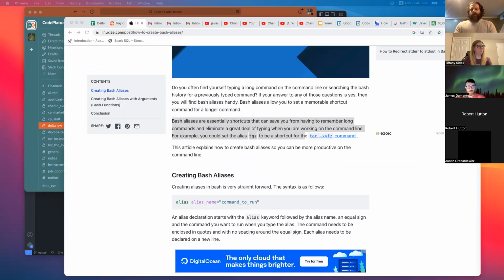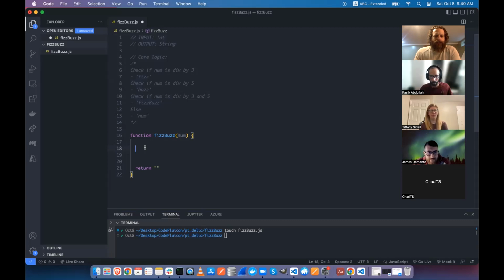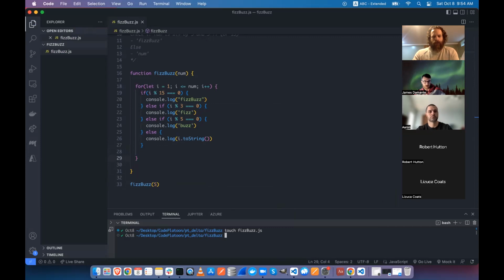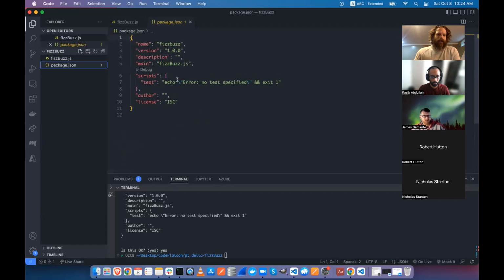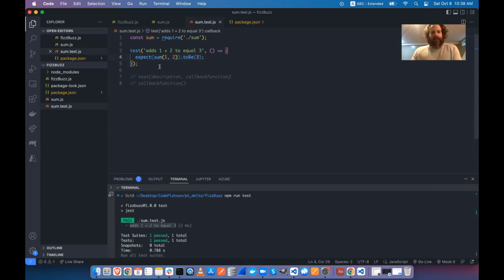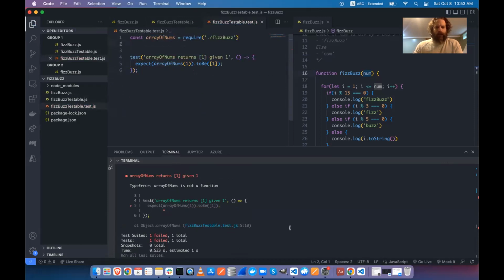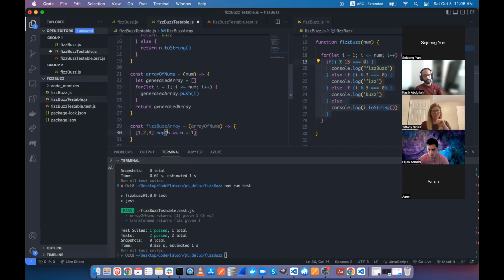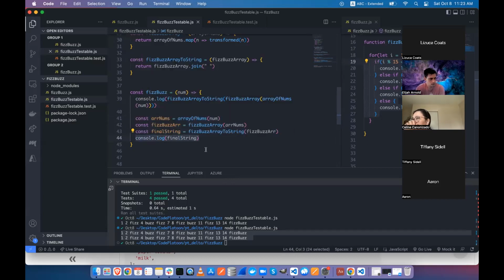W1D4: Testing in Javascript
08 Oct 2022